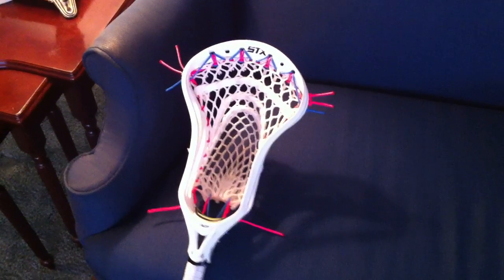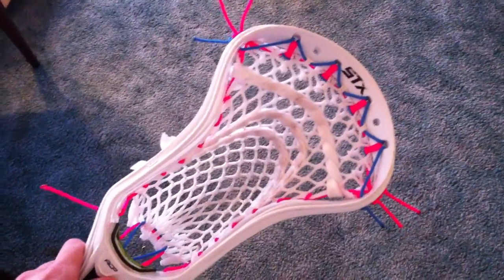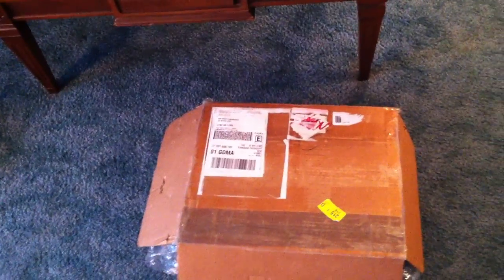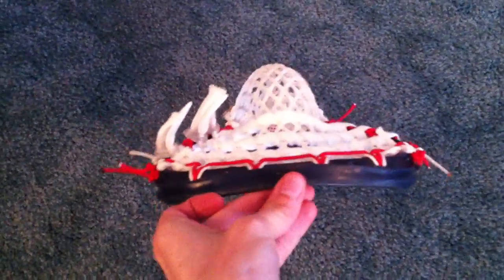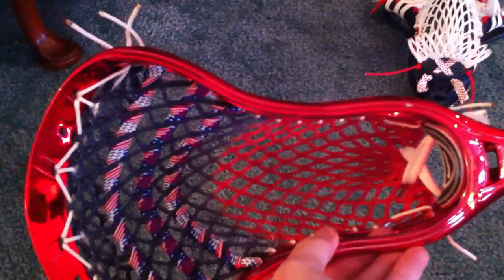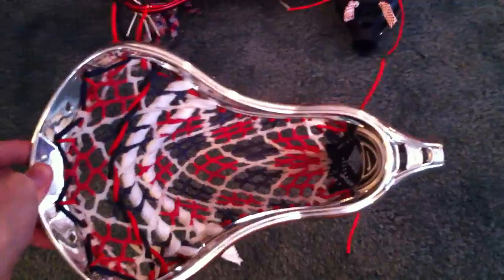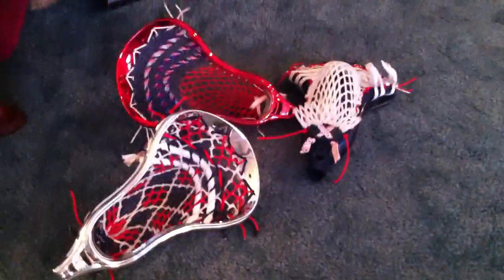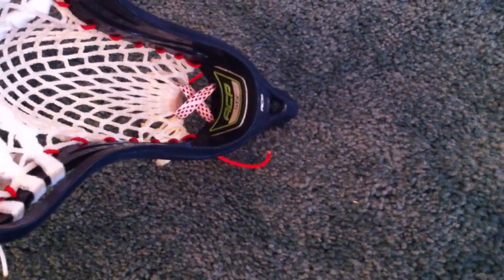Red & Silver Chrome Nike Lakota's & A Navy STX Surgeon w/ DMG MESH and some Mesa Argyle!!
The Heads came out great, If your interested in DMG MESH Let me know, Argyle Mesa Mesh is through JOSH DAVIS, although I might start making it myself. who knows
Red Lakota was with DMG Red to Navy Fade Mesh
Silver Lakota was with Mesa Mesh Argyle contact Joshua Davis on that if your interested
Navy Surgeon is with White DMG MESH WHITE, all with Barreled Shooters!!!